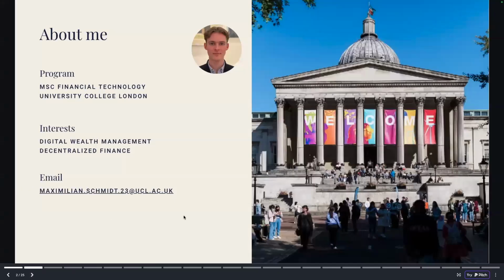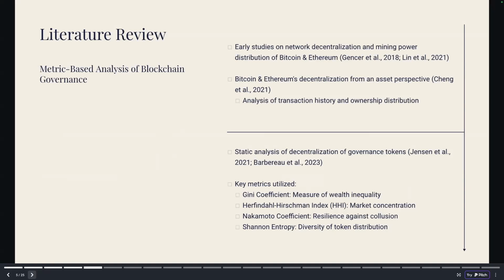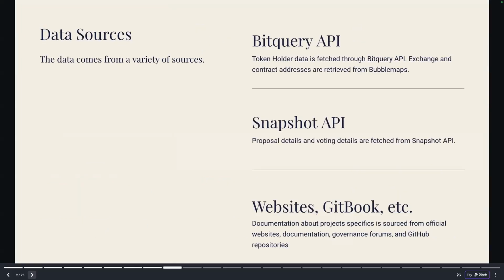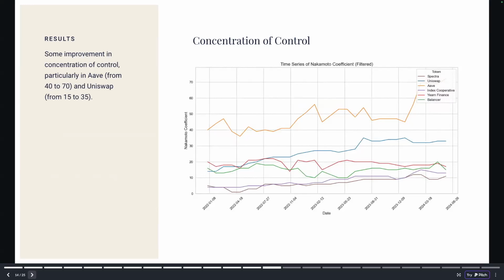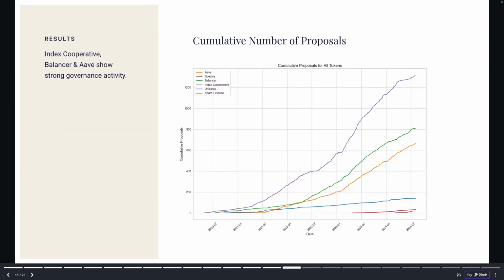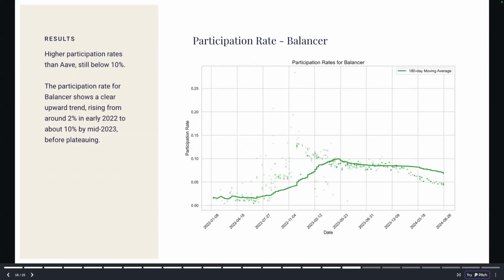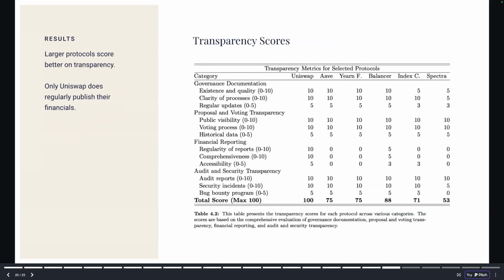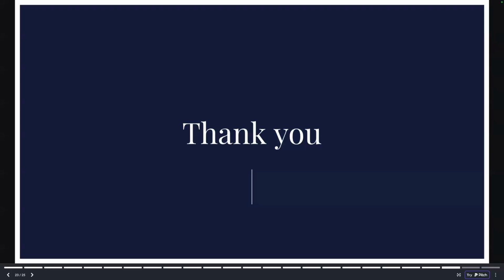Analysis of the governance of blockchain protocols by Maximilian Schmidt a student at UCL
Maximilian Schmidt, a MSc Financial Technology student at UCL, shares his project developed under the mentorship of Dr. Paolo Tasca and Kamil Tylinski, on “Analysis of the governance of blockchain protocols”, in which he develops a comprehensive framework for evaluating blockchain governance, focusing on Ethereum-based governance tokens. This includes the creation of a Governance Quality Index (GQI) and other metrics to assess governance quality.

We hope you enjoy the presentation.